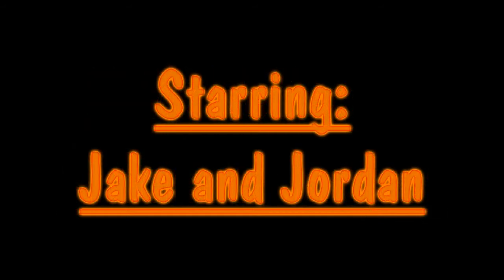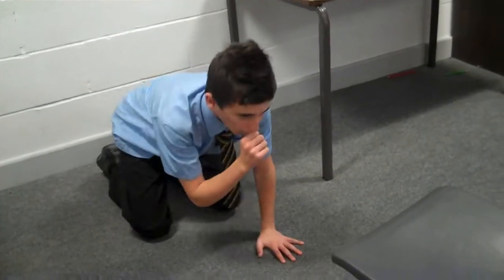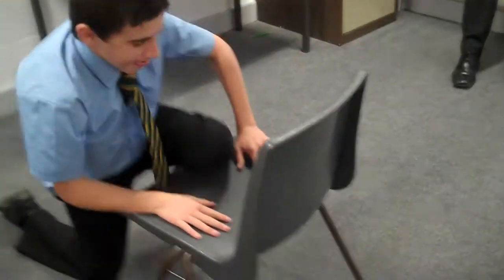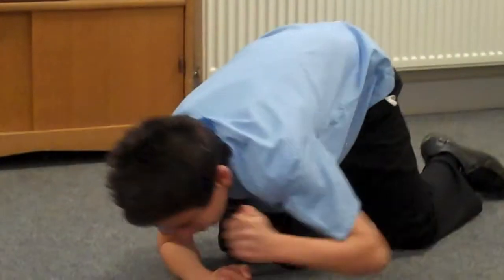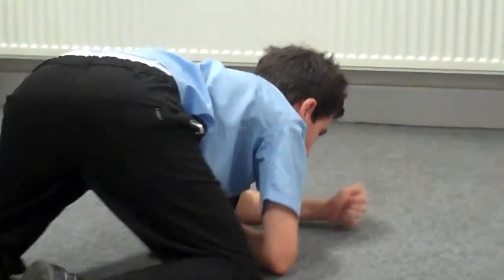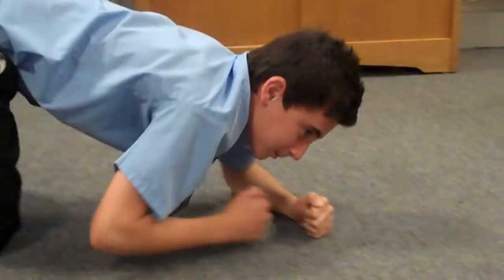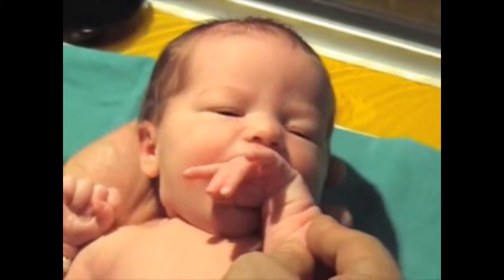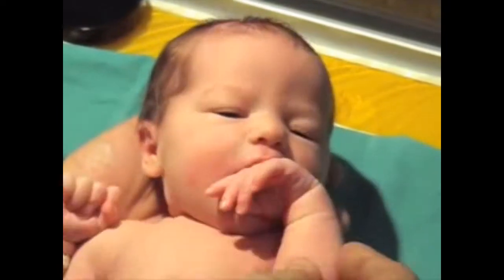Baby Reflexes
This is for Mr. Cheungs Science Lesson.
It's about babies.